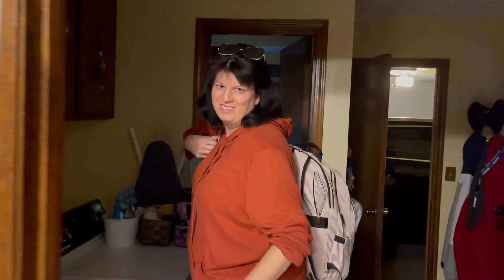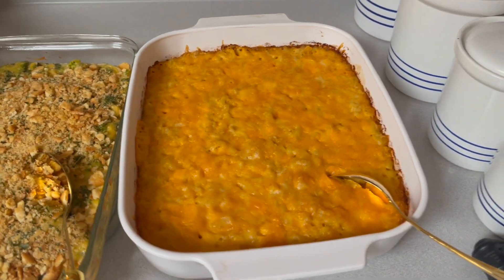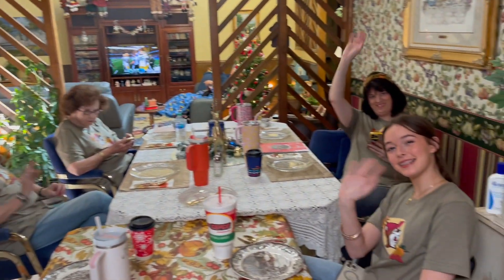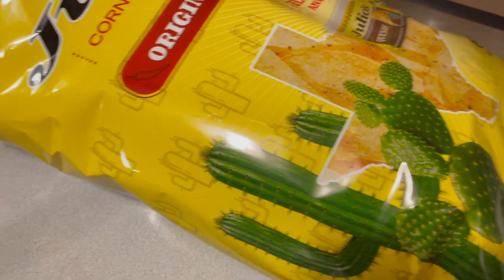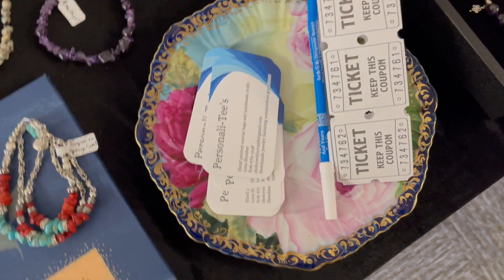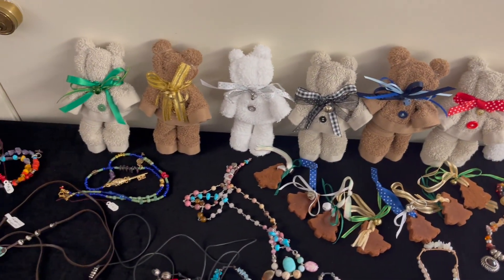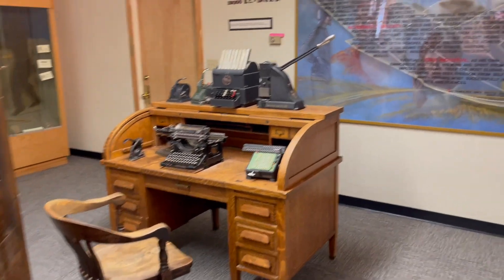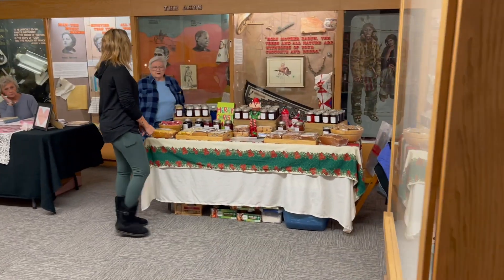Lora Loves Life VLOG 126 Thanksgiving Days in the Life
IN THIS VIDEO:
Just a few days of video during the Thanksgiving Holidays.
From beautiful Texas skies to exercise, family, food, fun, movies, and another craft booth.
Come along for a few minutes and enjoy!

INSPIRATION:
Colossians 1:11-12
...May you be filled with joy, always thanking the Father.  He has enabled you to share in the inheritance that belongs to his people, who live in the light,
NLT

GET TO KNOW ME!:
 Lora Loves Life
 💙FACEBOOK LIKE PAGE: - @Personali - Tee’s
 Jewelry designs
 Click on PHOTOS to see all my jewelry designs with prices and hand painted items!
 💙FACEBOOK LIKE PAGE: Panhandle Elementary Student Artists at Work - 5 Years teaching elementary art - student examples
                      💙eBay - lostro - 58
EQUIPMENT:
 iPhone Pro Max 13
 Macbook Pro
                     iMovie